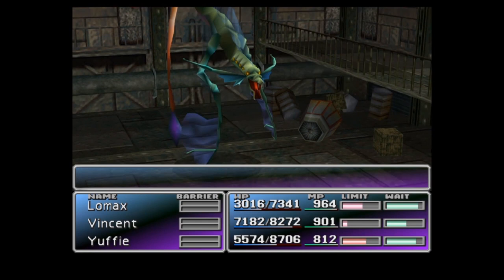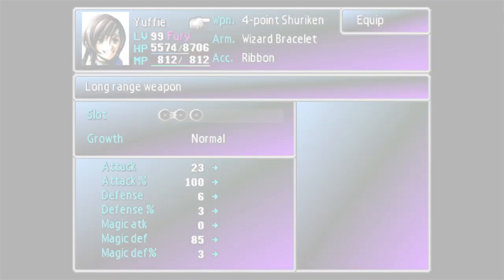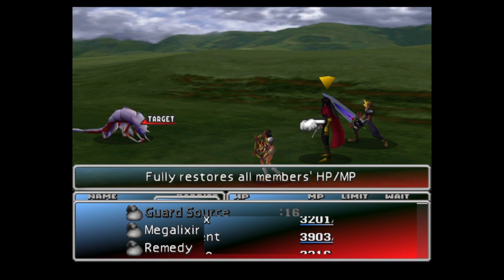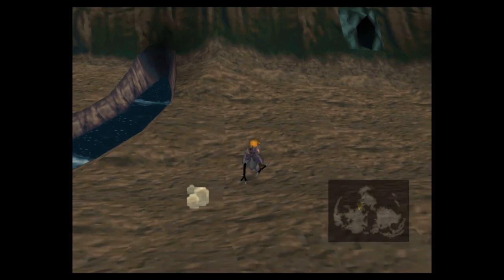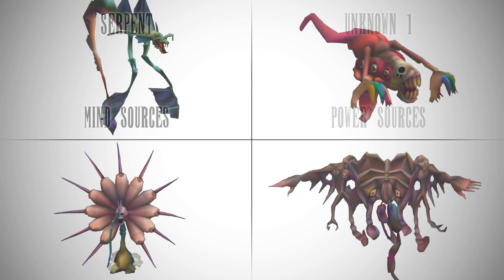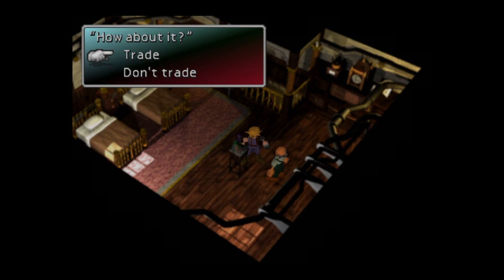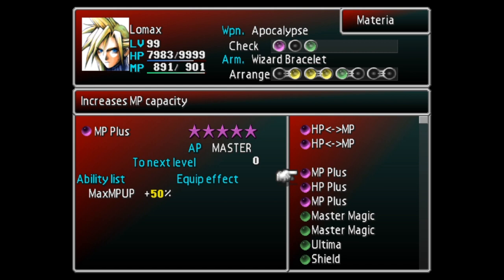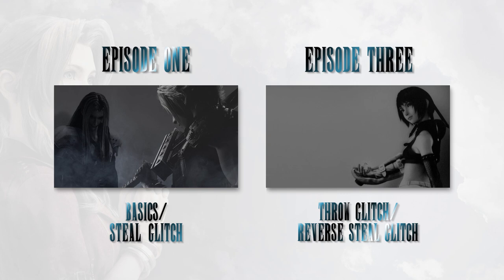Final Fantasy VII - The W-Item Glitch - Part 2 - Morph Methods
NAVIGATION

1:24 - PART 3 (THE STANDARD MORPH METHOD)
2:42 - Enemy Locations
3:35 - How to use Morph
3:52 - Techniques for Weakening Enemies
5:10 - Yuffie and the Conformer
5:52 - Standard Preparations
6:20 - Materia Setup
6:40 - Battle Demonstration
8:00 - Recap

 9:00  - PART 4 (THE ADVANCED MORPH METHOD)
 9:13  - Advanced Preparations
11:05 - Materia Acquisition
12:20 - Materia Shopping List in Brief
12:50 - Yuffie's Advanced Materia Setup (part 1)
13:17 - Yuffie's Advanced Materia Setup (part 2)
13:20 - Chain Reaction Explanation
14:07 - Comrades' Materia Setup
14:55 - Battle Demonstration (Unknowns)
16:22 - Battle Demonstration (Serpent)
17:04 - Some Additional Notes

17:47 - GHOST SHIPS & CACTUERS
17:57 - Exchanging Guide Books for Underwater Materia
18:20 - Battle Demonstration (Ghost Ship)
18:52 - Battle Demonstration (Cactuer)

19:23 - MASTER TONBERRIES
20:10 - Coin Techinique
20:54 - ? Techinique
22:18 - Some Final Notes

22:52 - ADDITIONAL INFO

ADDITIONAL NOTES
For quick reference, Yuffie's Materia setup for the Advance W-Item Glitch is...
[Morph]-[Final Attack]  ,  [Life 2]-[Final Attack]  ,  [Life 2]-[Quadra Magic]
[HP/MP Swap]

It's unlikely that you will manage to get 99 copies of the rare items that you duplicate during the Advanced Morph Glitch. You will have to grind for a couple of dozen manually.

The morph technique can be used to duplicate many other items. This guide only covers the items that I recommend you use the morph method for. There are other methods more suited to duplicating items not mentioned here.

There is another technique for duplicating these rare itemsr. That method will be covered in episode 3 and the compendium.